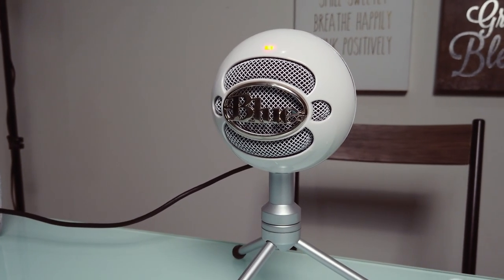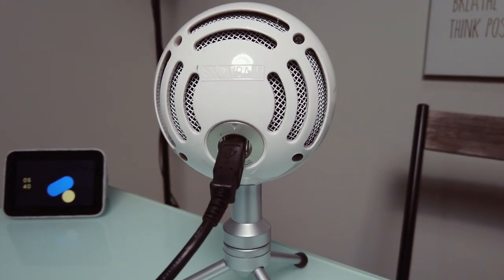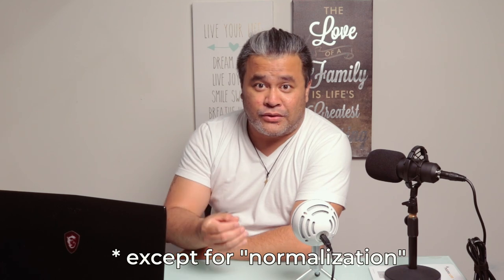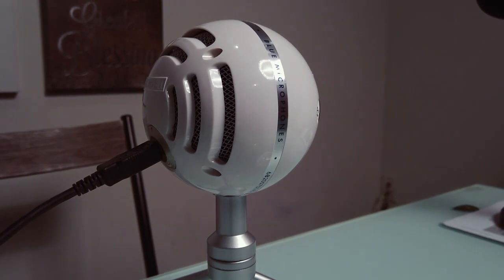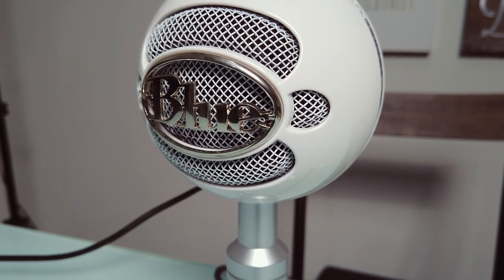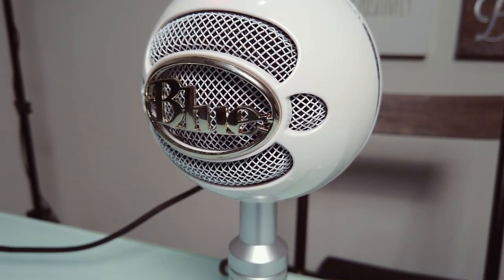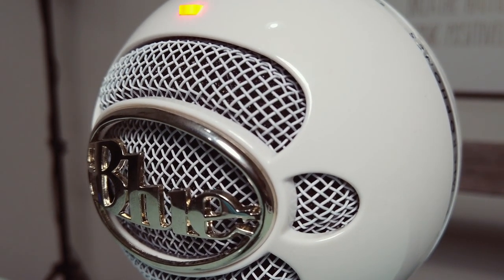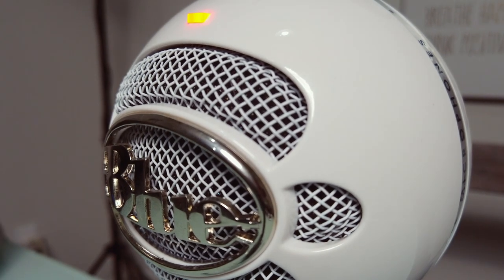Blue Snowball Ice USB Mic Review + Test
In this video, we will discuss the Blue Snowball ICE USB Mic. And the audio you hear is from the snowball itself.

In this video, we are going to talk about the Blue Snowball ICE plug-and-play USB microphone. Cue the intro.
What's happening beautiful people? My name is Jim and welcome to the channel. Here we review and discuss techs that can help make out live a little bit easier. I also have my show notes down in the description notes below.
So, let's get to our main topic and that is the Blue Snowball iCE condenser microphone. This is the Snowball Ice.
Before I continue, let me ask you to smash that like button now as that will greatly help this channel.
Let's first take a look at the outside. It feels like the whole body including the stand is made of hardened plastic. Speaking of the stand, it is removable and can be installed easily. The mesh on the front with the Blue Logo makes it feel like it's a vintage microphone and adds to the aesthetics of the mic.
As mentioned earlier there is a mesh wire in front with the Blue Logo. It's hard to tell if the logo is made of some sort of metal but the mesh I believe is made of alloy-like material. You can also find an LED light in the front that tells you if it is on or off.
Behind the mic, you can see another view of the wire mesh. This is also where you can find the USB type B port.
The Snowball Ice comes in two colors, black and white. And amongst the Blue USD microphones line-up, the Blue Snowball is the most pocket friendly of them all.
Now let's get into the features. And if you haven't noticed yet, I'm actually using the Blue microphone for this recording. I have not edited the audio that much so what you hear is basically what is coming out from the mic.
The Snowball Ice is a condenser type of microphone. Generally speaking, if you want to create any type of content that needs a voice, you want a good microphone and condenser microphones are what experts use for recording.
It has a cardioid polar pattern. That means it picks up sounds greatly directly in front and good on the sides but rejects inputs from the back.
And if you are interested to know, the sample rate is 44.1 kHz/16 bit which is basically the standard.
All in all, I personally like the plug-and-play set-up of this microphone. I enjoy the sound quality right of the box. But it can be better with a little tweaking.
It is also good to note that this microphone doesn't have an on and off button. So if you are using this during a zoom meeting or interview and you no longer want to be heard make sure that the red light is off (by unplugging the USB from the back or from the PC) or by muting your software. You don't want to be heard saying something that you don't want other people to hear.
That also goes to say, that this must be plugged in for it to work. This doesn't have any batteries or rechargeable batteries.
So what do you think of the sound? I think it is pretty solid. I probably won't use it for music making or anything like that. But this will be a good microphone for zoom meetings, gaming, and content creation like this.
Now that you personally heard the Blue Snowball Ice microphone, let me know what you think.
Alright, beautiful people, that is it for this video and I thank you for sticking with me until the end. And as always, I will see you in my next one.

Hello, everyone. Jimbo Suson here and on this channel we review smart home products as well as discuss family tech, that can help make our lives easier.
I'm hoping that you can pick something useful in the videos and in the same way I wish to pick up something from you as well.
Please Note: This video and description contain affiliate links, which means that if you click on one of the product links, I'll receive a small commission (the price will not change). I really do appreciate your support!